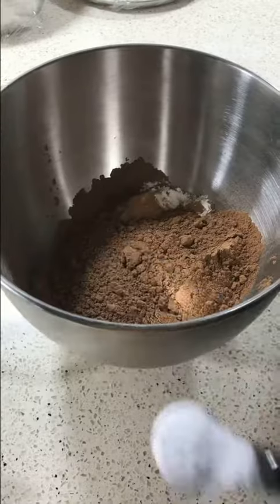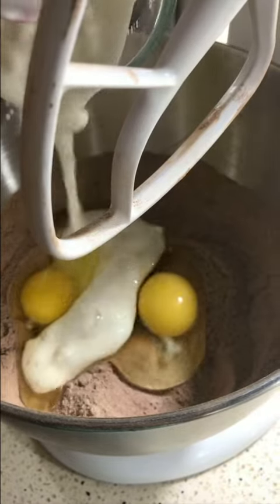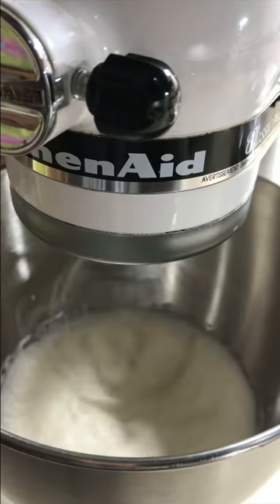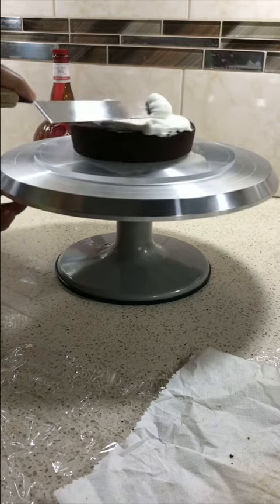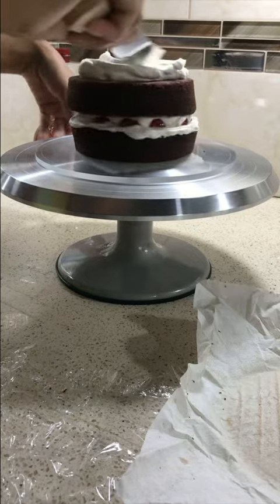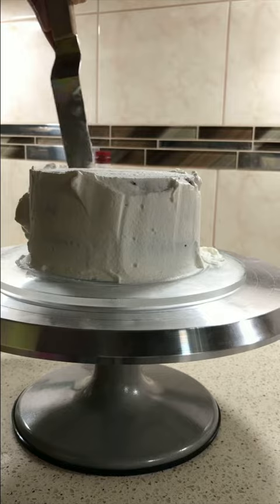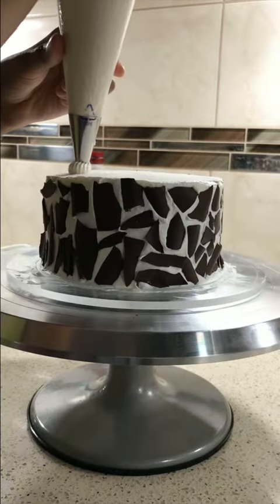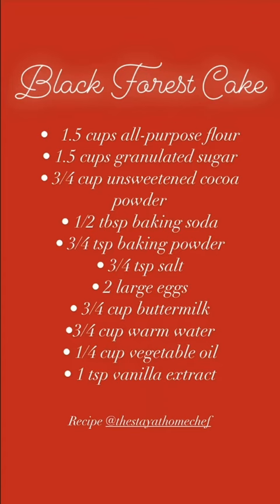Black Forest Cake | Lobo Sisters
Welcome back to Throwback Tuesday. This is a super cute Black Forest Cake made with chocolate cake layers, sugar syrup, maraschino cherries and whipped cream, decorated with chocolate shards.